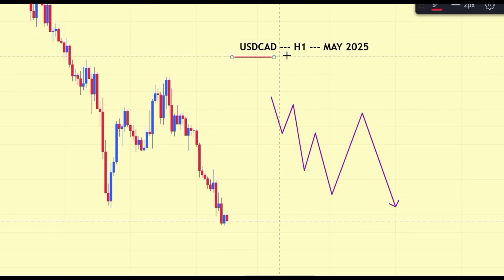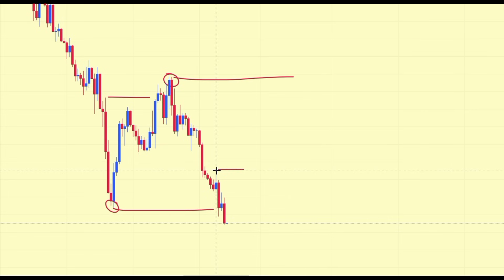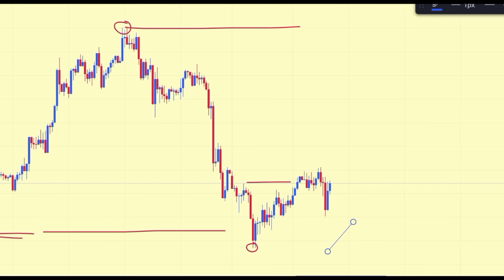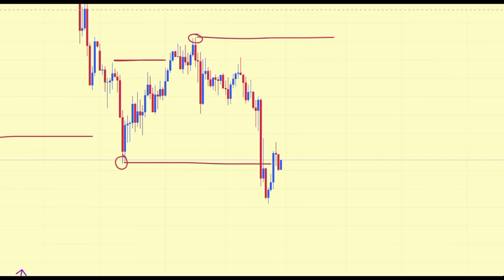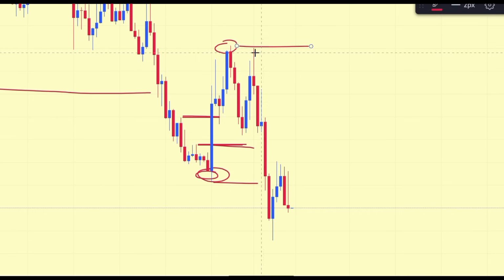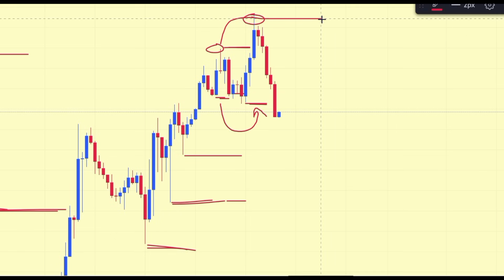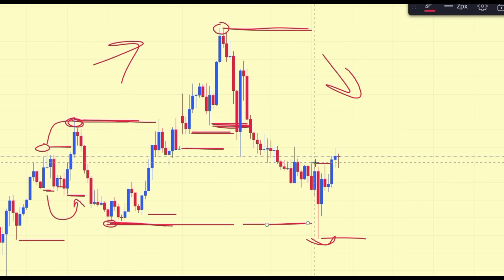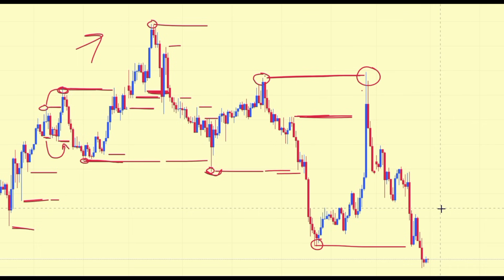True SMC Market Structure Mapping Updated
‎This video is a masterclass on Market Structure Mapping using True Smart Money Concepts (SMC) — specifically incorporating Minor and Major Inducement (IDM) into the structure flow.
‎I broke it all down from scratch — no shortcuts, no fluff. Just clear structure logic that shows you how to truly read market intent and mark up your charts like a pro. If you’ve ever felt uncertain about how to map structure the right way using SMC, this video is for you.